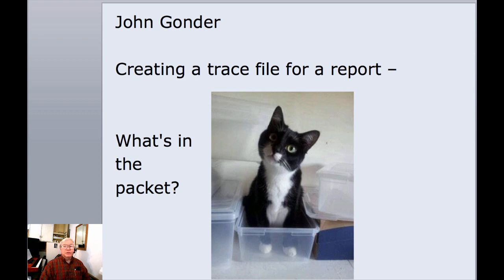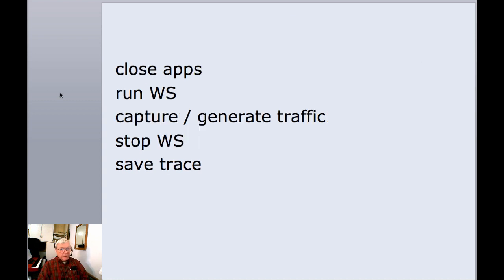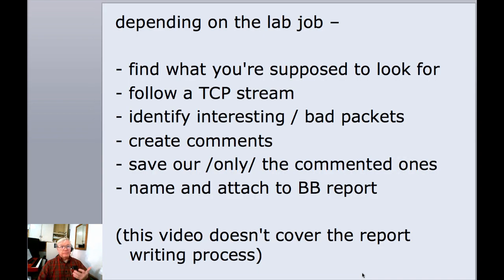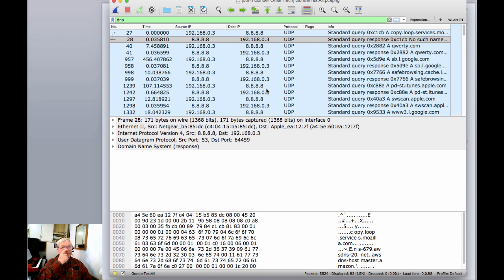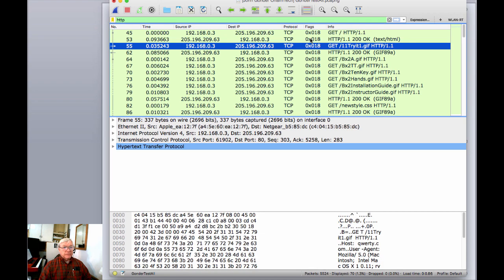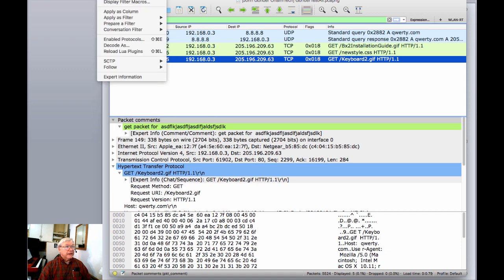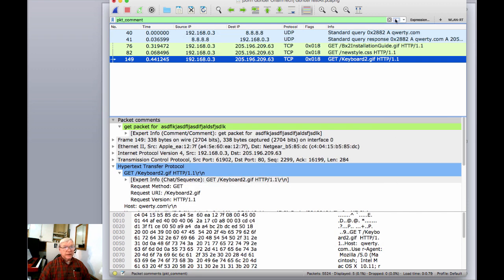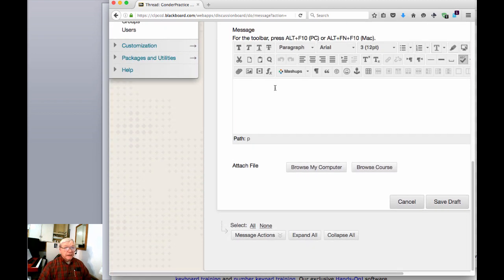Wireshark Packet Comments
How to make packet comments in Wireshark